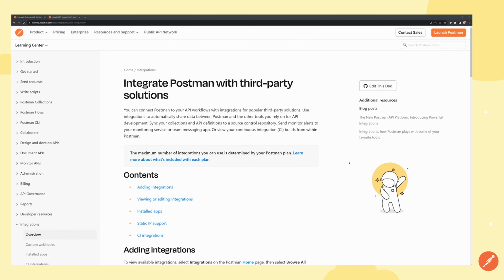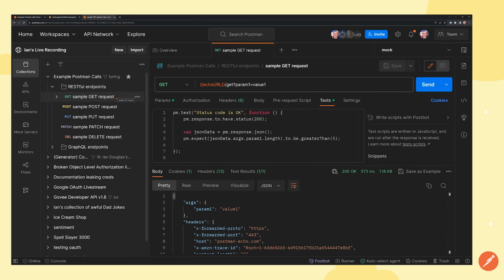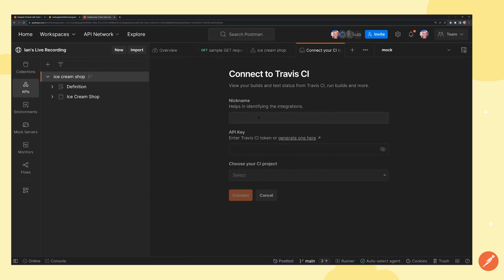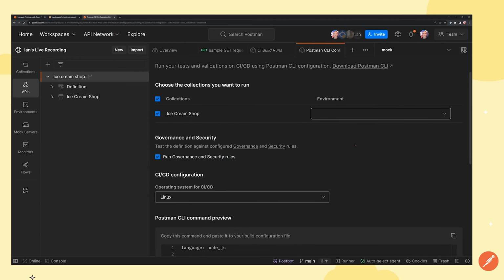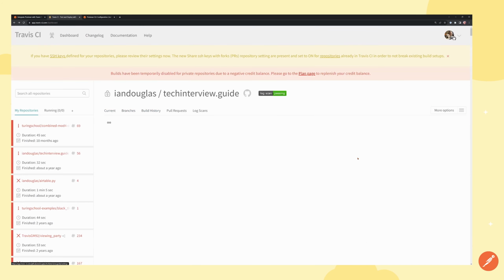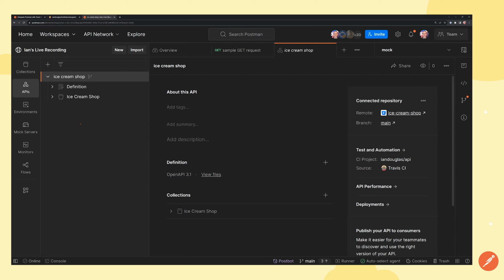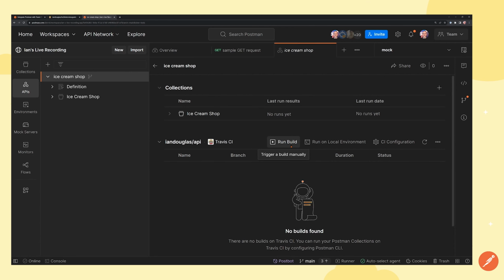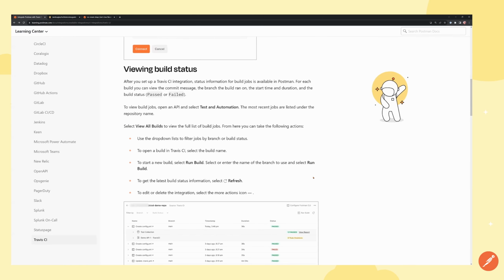Integrate Travis CI in Postman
Travis CI is continuous integration (CI) platform that software development teams use to automatically build and test code changes. With Travis CI, developers can get immediate feedback on the success of a change.

To set up Travis CI integration for your API, first create an API token in Travis CI and then configure your API in Postman. After you set up the integration, you can view the status of builds or start a new build, all from within Postman.